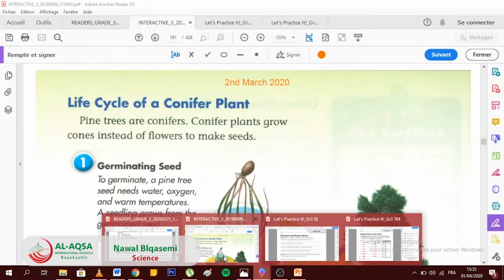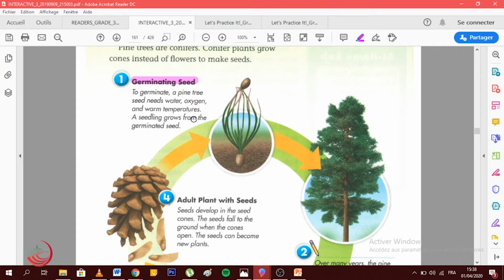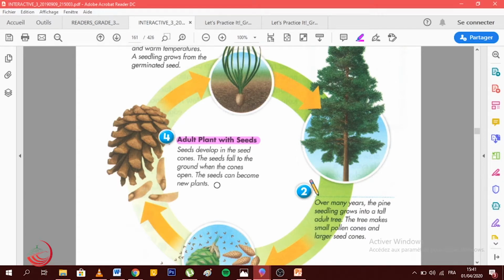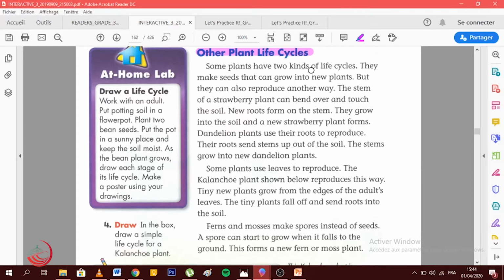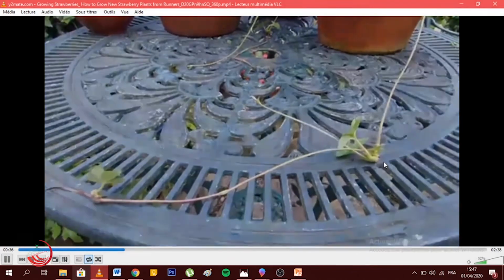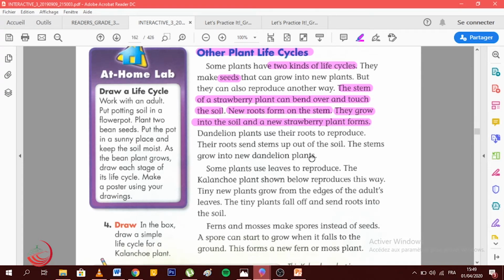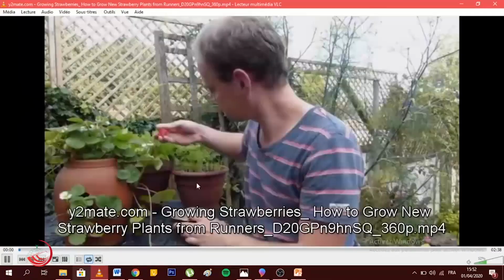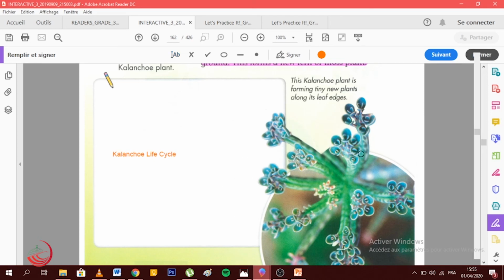(2nd April 2020) Science GR3.1 Plant Life Cycle